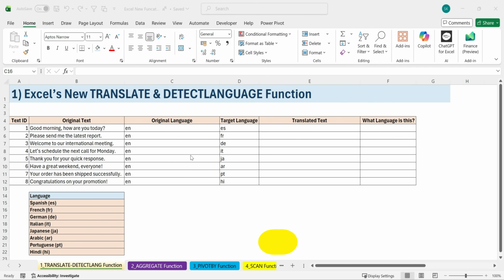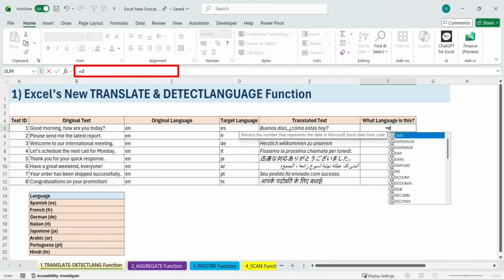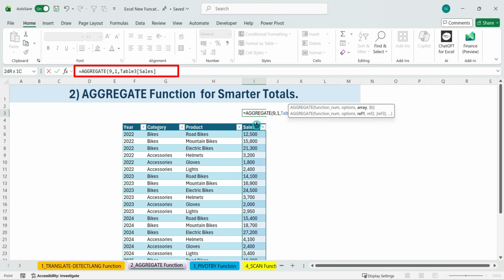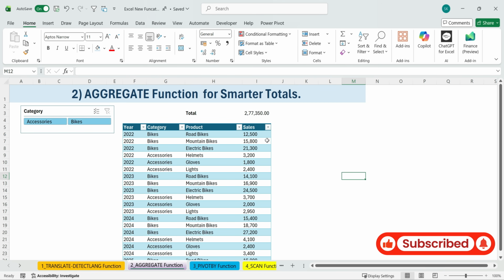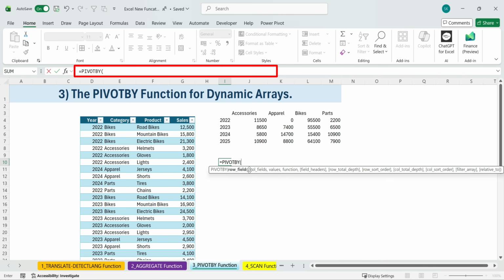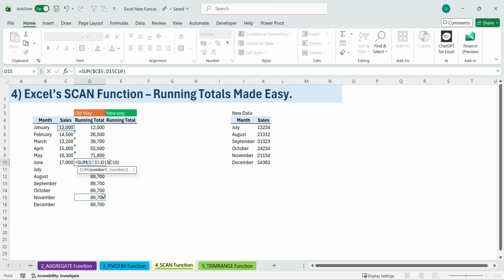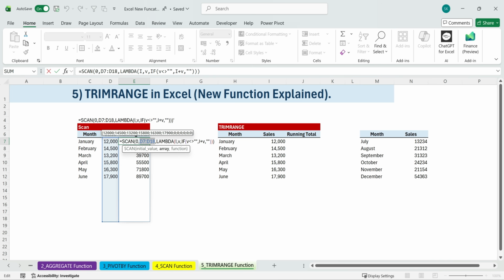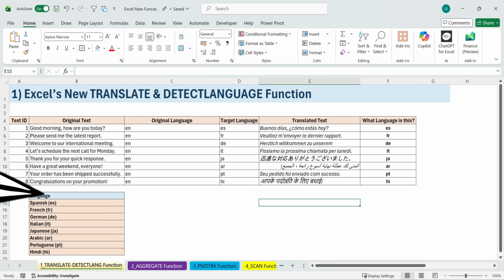Unlock 6 BRAND NEW Excel Formulas You Must Learn (New Update)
Microsoft Excel has just introduced 6 powerful functions that will transform how you automate, summarize, translate, and analyze data — all without manual effort. From live multilingual support to dynamic running totals and instant pivot summaries… this update is HUGE!

📌 In This Video, You’ll Learn:
 1️⃣ TRANSLATE — Instantly translate text to any language inside Excel
 2️⃣ DETECTLANGUAGE — Auto-identify languages in your dataset
 3️⃣ AGGREGATE — Smarter totals that ignore filtered/hidden rows
 4️⃣ PIVOTBY — A PivotTable in a single formula (Dynamic Arrays!)
 5️⃣ SCAN — Running totals that automatically expand
 6️⃣ TRIMRANGE — Clean dynamic ranges, no trailing blanks
🎥 Watch and learn how these features make your workflow more:
 ✅ Automated, ✅ Error-free. ✅ Dynamic, ✅ Professional-looking

⏱️ Chapter Timestamps:
00:00 Intro
 00:17 TRANSLATE Function
 01:50 DETECTLANGUAGE Function
 03:04 AGGREGATE Function
 06:47 PIVOTBY Function
 10:20 SCAN Function
 12:27 TRIMRANGE Function

🔥 Why These New Functions Matter:
 ✔ Work with global & multilingual data easily
 ✔ Always-accurate totals even when filtering
 ✔ Dashboards update automatically with new data
 ✔ Zero formula dragging — everything spills and grows for you
 ✔ Pivot-style summaries with no PivotTables required

🎯 Perfect For:
 • Data analysts & business users
 • Students learning advanced Excel
 • Teams working across multiple languages
 • Anyone who wants clean automated worksheets

📈 Keep Leveling Up!
 Like 👍 & Share to help others advance their spreadsheet skills 💡